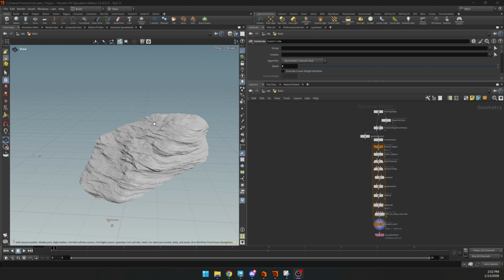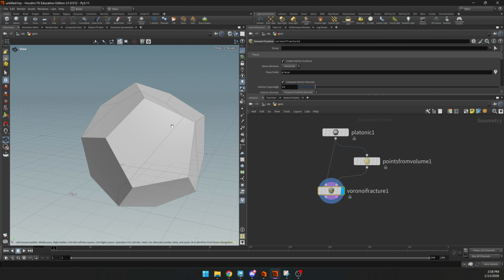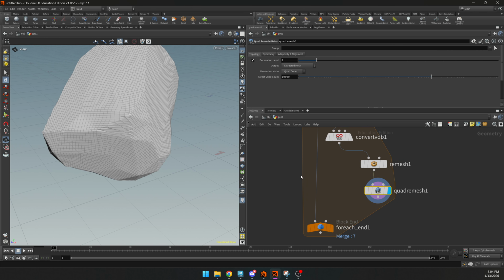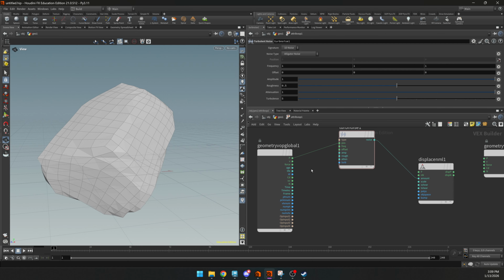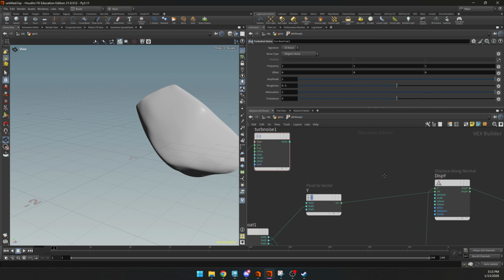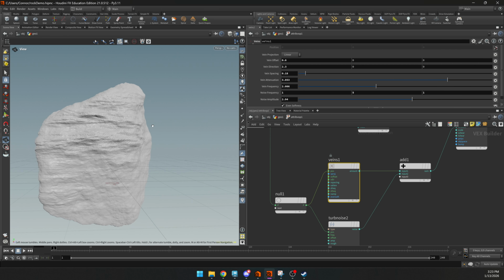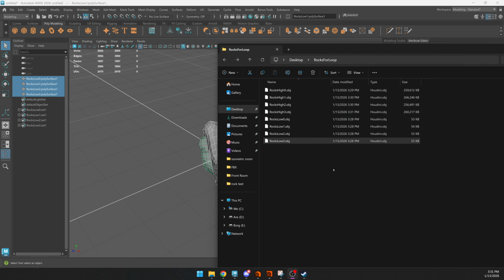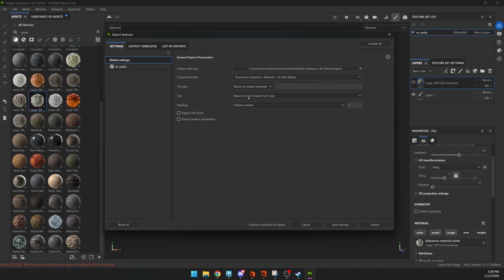Procedural Rocks in Houdini